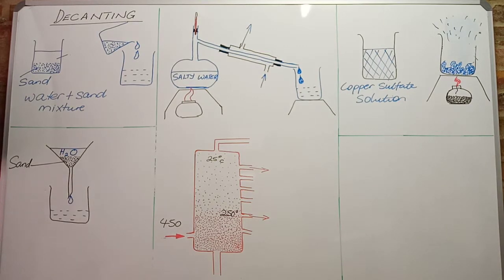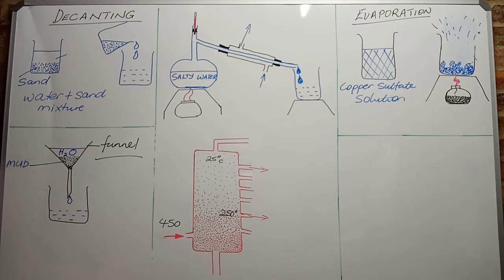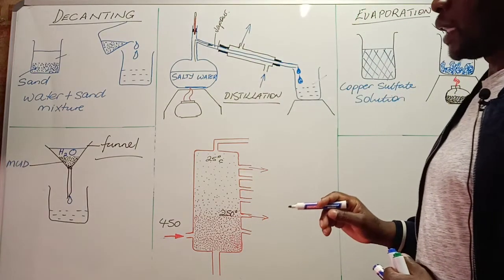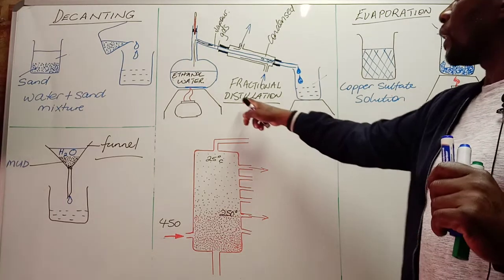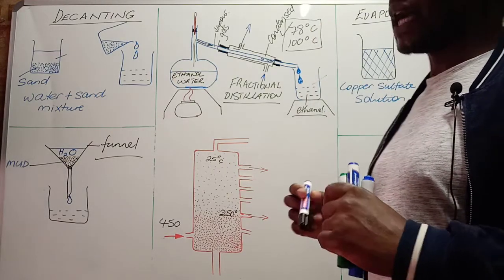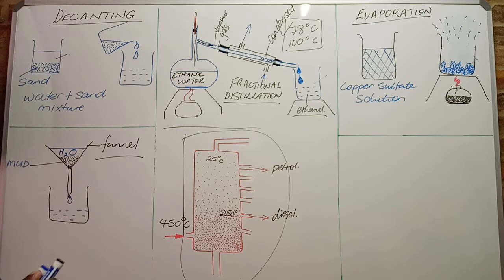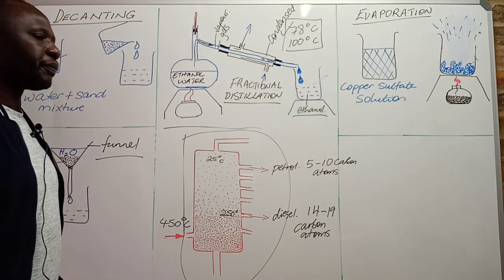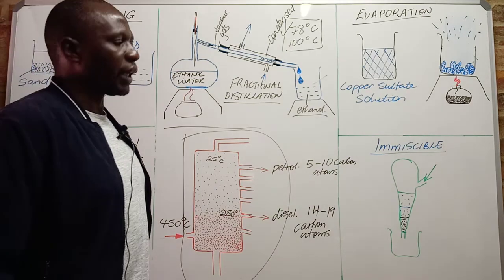Grade 08 Chemistry- Separating mixtures exp